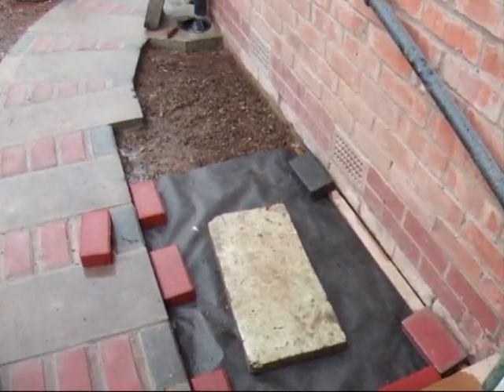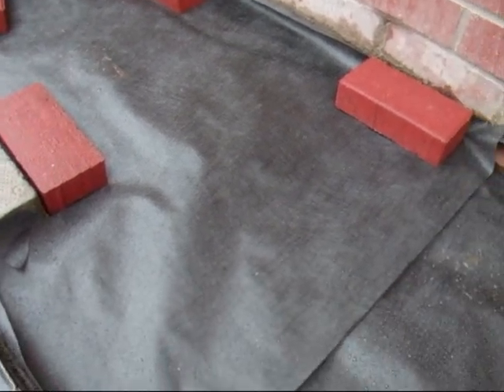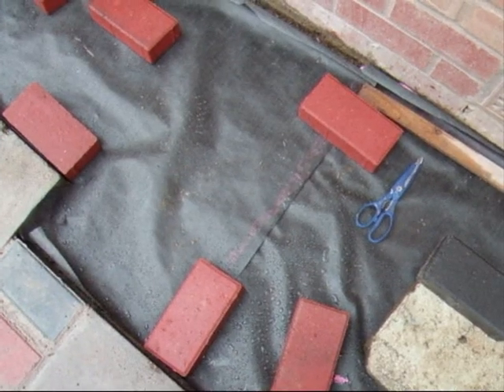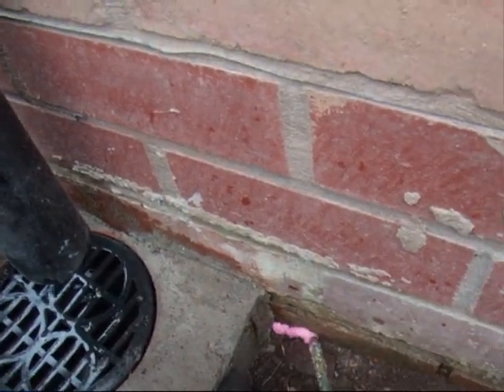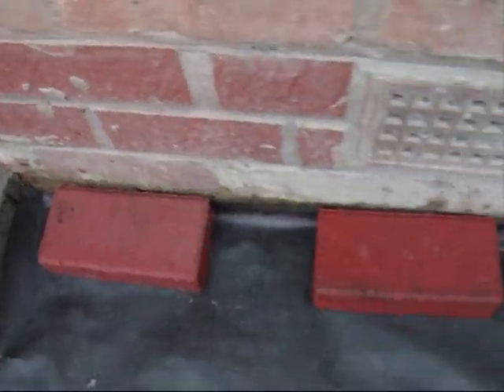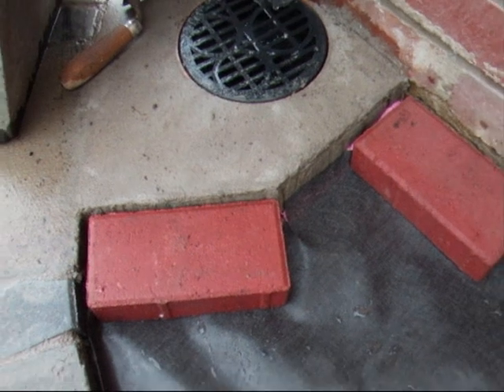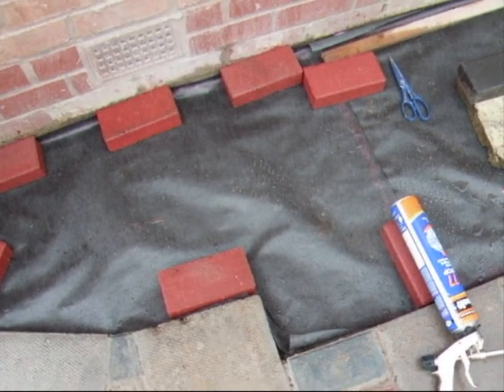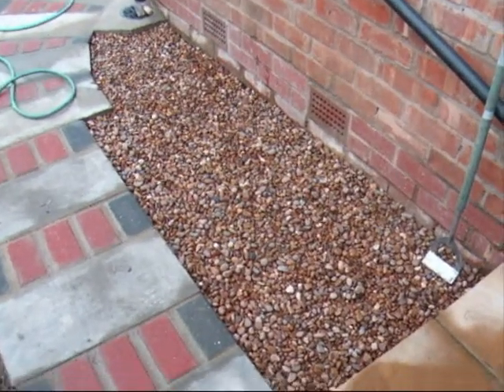HOW TO STOP WEEDS COMING UP AROUND THE EDGES OF WEED SUPPRESSANT